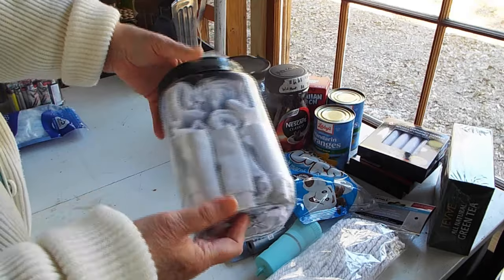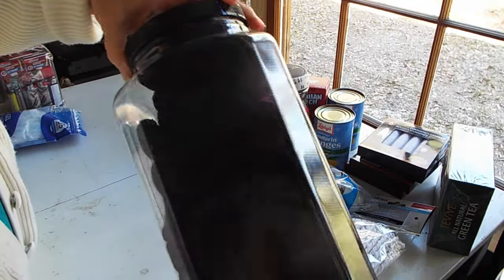Tiny prepper haul & some suggestions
Nothing exciting in this video at all, sadly. Y'all, keep watching & keep prepping. Soul 1st is always my 1st recommendation. But you do what you fee you need to do.